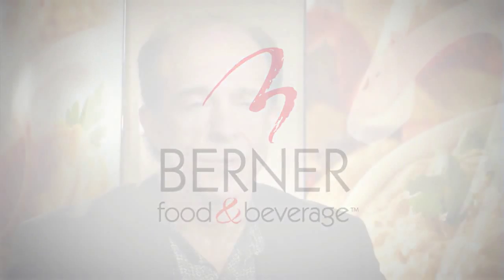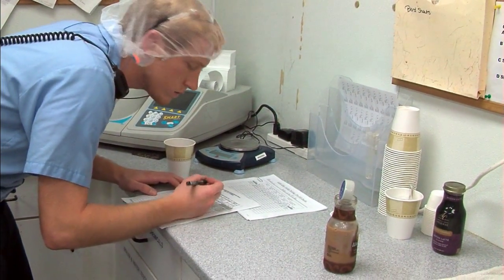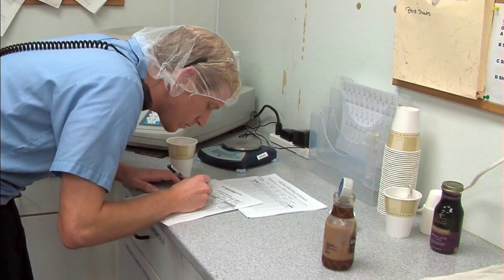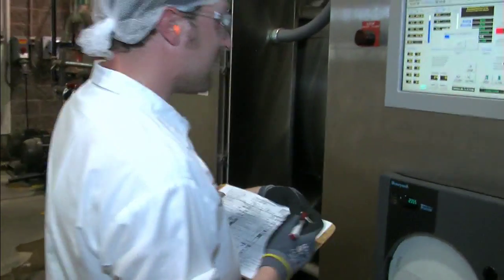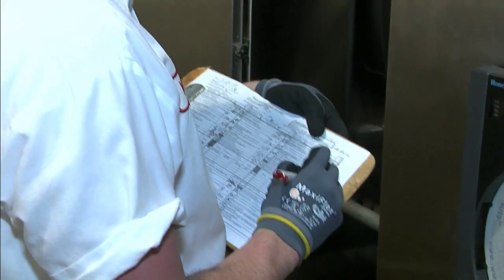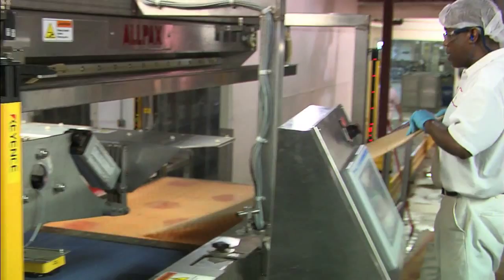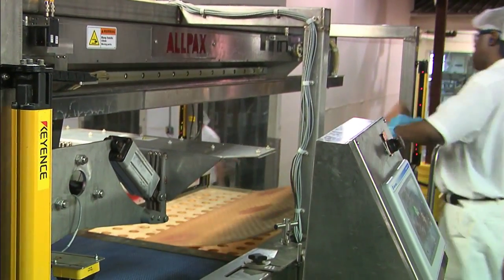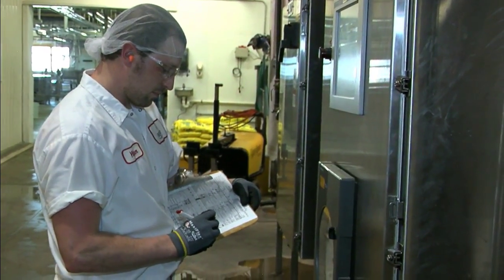Berner Foods: An ACT Employer Success Story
Want to learn more about how WorkKeys® and the National Career Readiness Certificate make a difference? Check out this employer success story from Berner Foods in Dakota, IL.